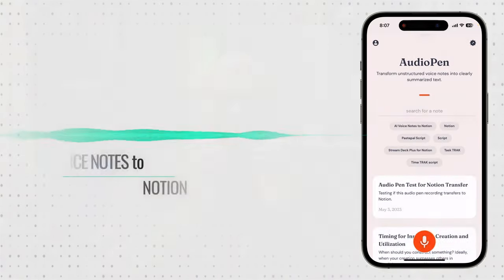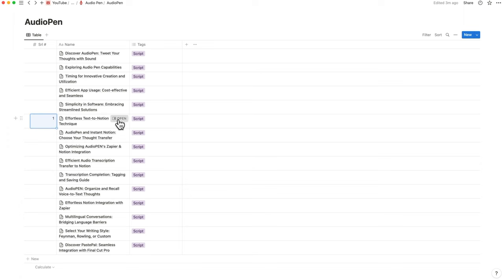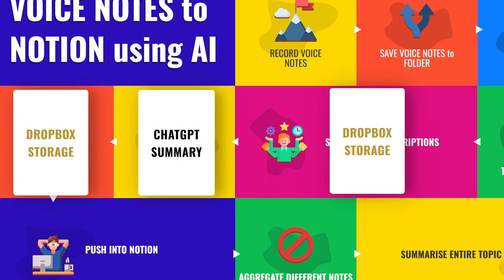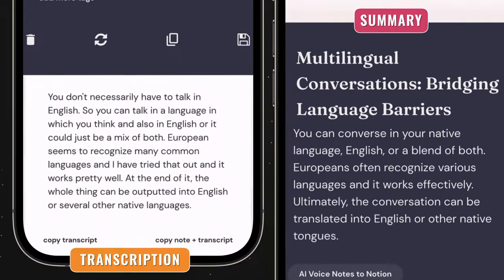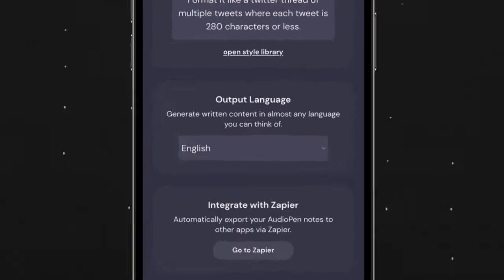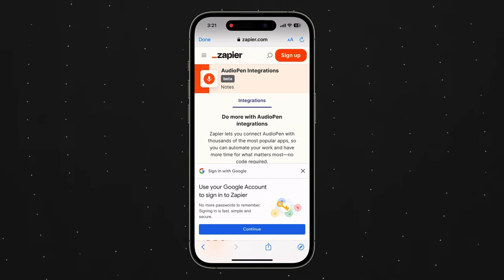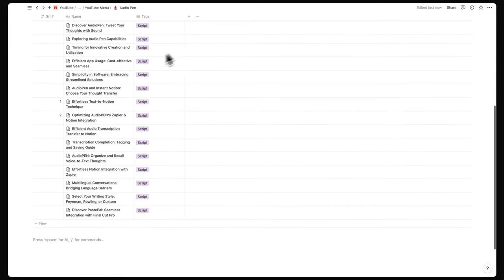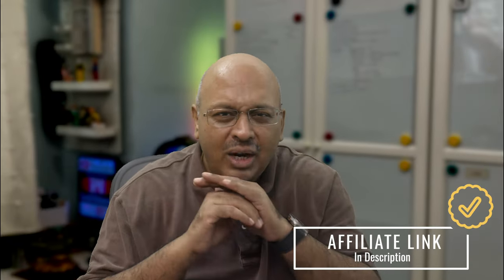How I create Perfect Notes to Notion with AI - without typing and coding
In this video, I talk about how AI helps me turn spoken thoughts into written Notion notes.

But there is no coding, and very very little configuration. Its so simple that even a 5 year old can do it. The solution works on the Mobile and on the desktop. Check it out.

If you are looking for Text Notes to Notion - check Instant Notion out

I talk about it in this video as well.

If you own a stream deck regular, XL , Mobile or Plus, I have a Notion Plugin available for the same. It comes with an excellent User Guide, and getting started videos.